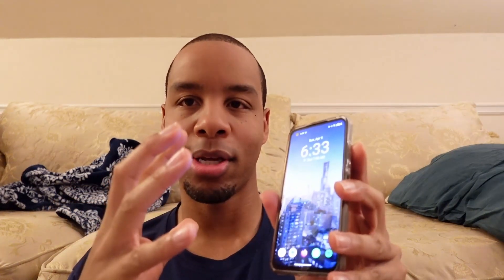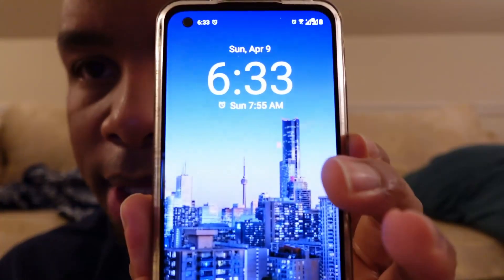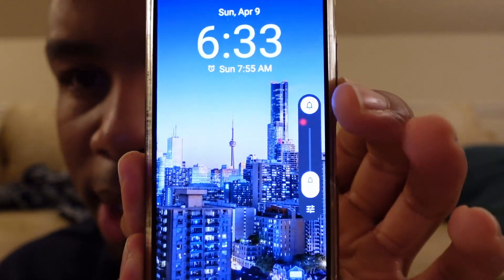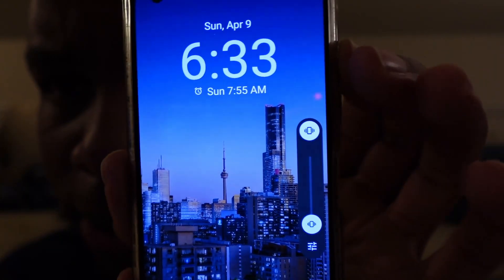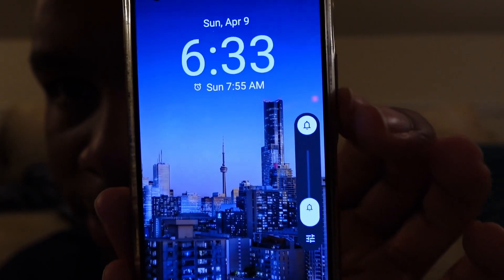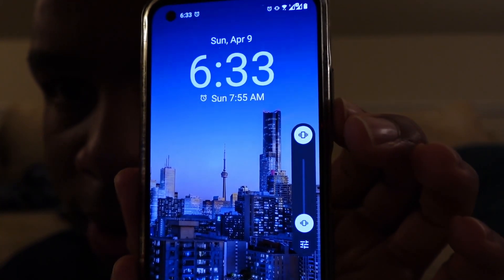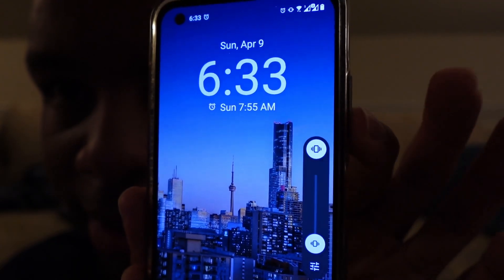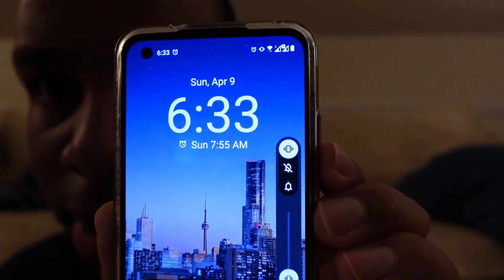Why does the iPhone have a Mute Switch?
I've never understood why the iPhone has this piece of hardware. The volume buttons should be able to control all aspects of the volume.